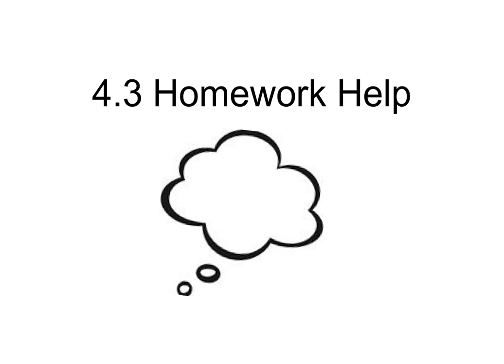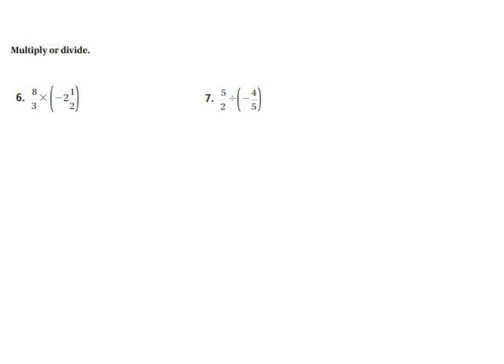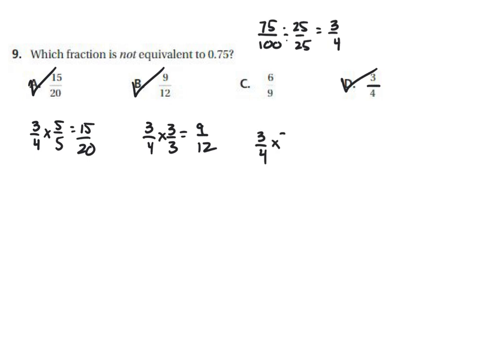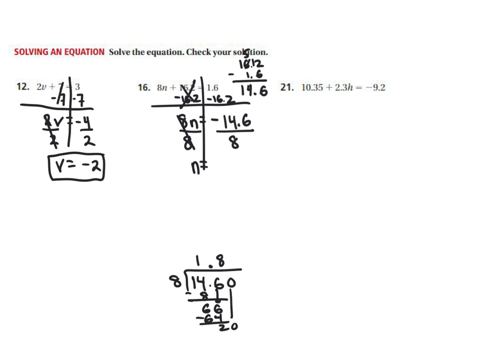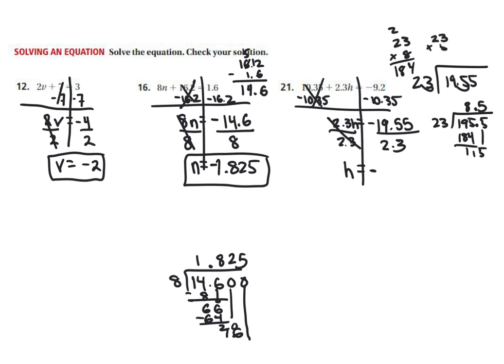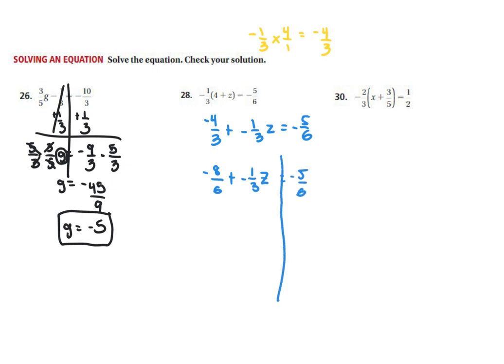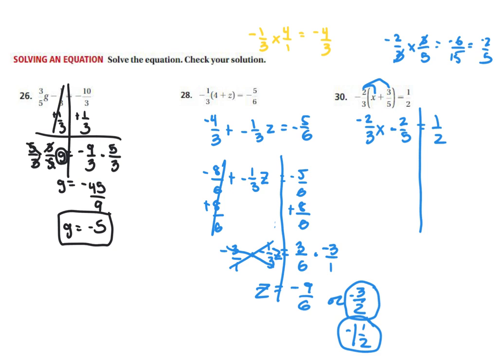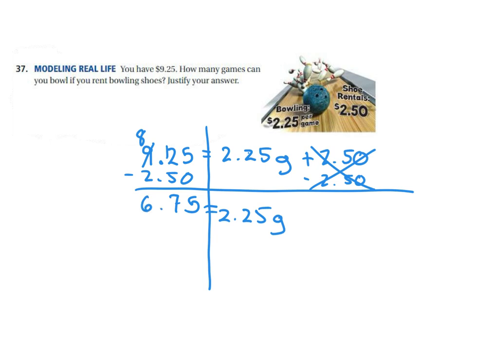4.3 Homework Help